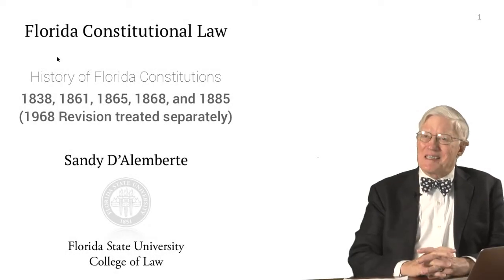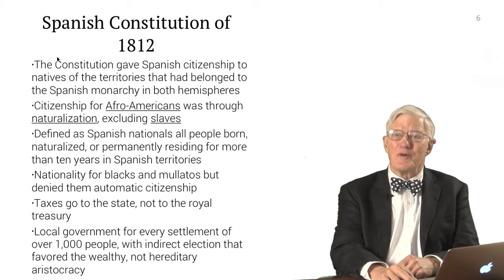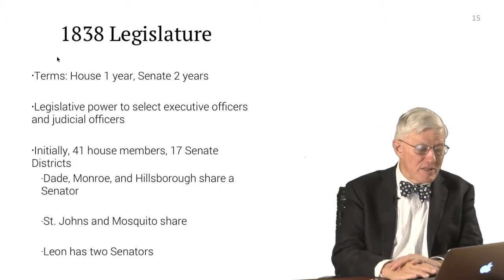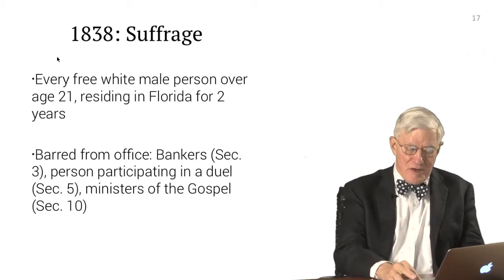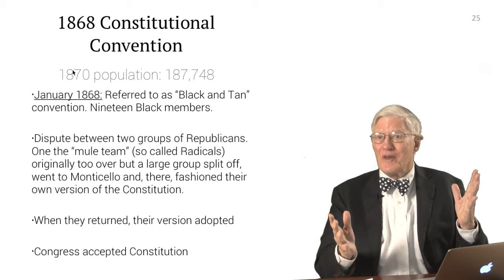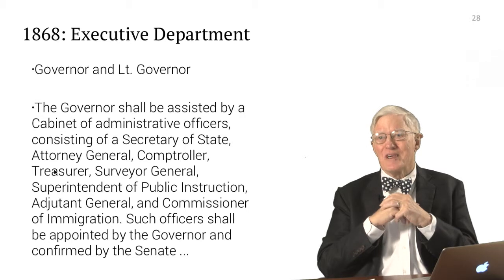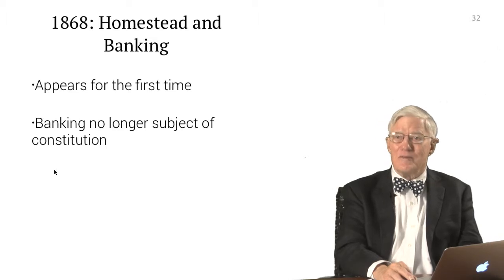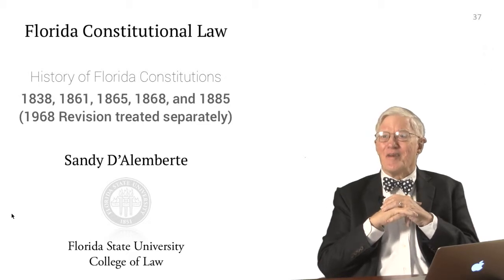History of Florida Constitutions (Lecture 2)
1838, 1861, 1865, 1868, and 1885
(1968 Revision treated separately)